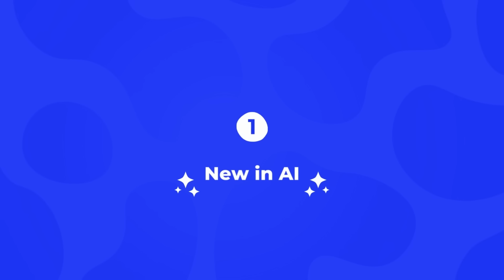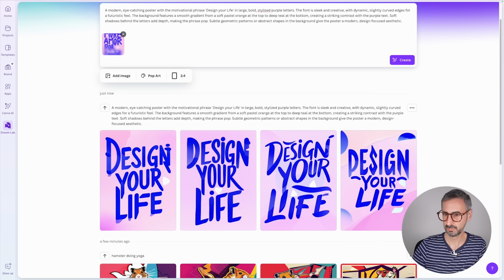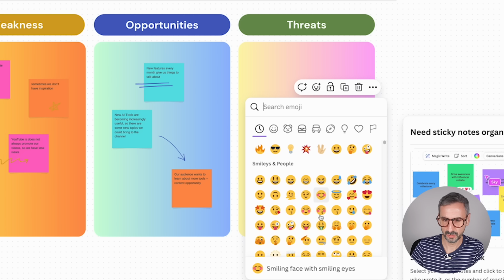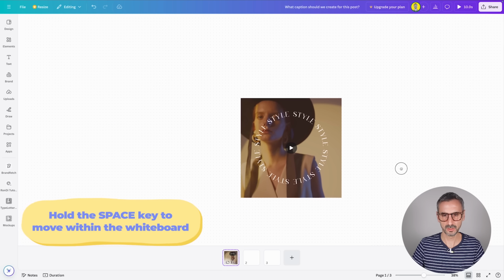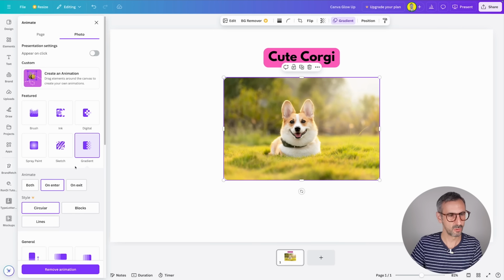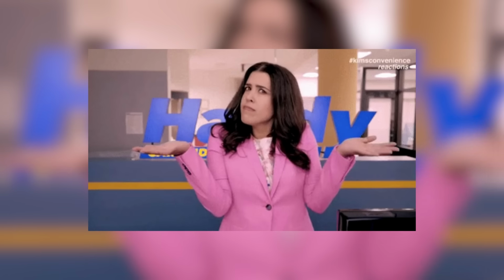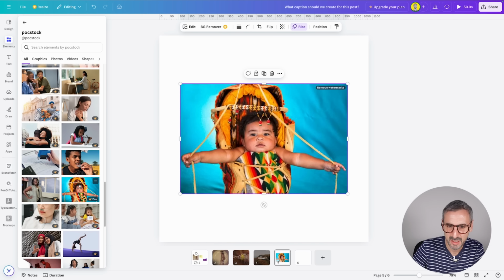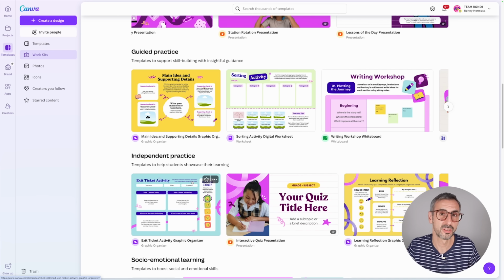15 EXCITING Canva UPDATES | AI, Video, Whiteboards, Canva Apps | What's HOT in Canva 🔥 [Ep. 42]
Wondering what's new in Canva? Tonnes of new features! In this video tutorial, I'll walk you through each one of the latest updates released this month, aka "Droptober"! Get ready to be mind-blown, they're pretty awesome!

✅ VIDEO CHAPTERS
00:00 Intro
14:09 What's Hot in Canva Ep.42
25:03 New in Canva AI
14:58 New in Canva Whiteboards
26:33 New in Canva Video
32:17 New in Canva Apps & Integrations
42:39 New in the Canva Content Library